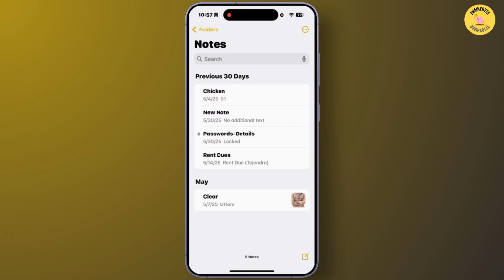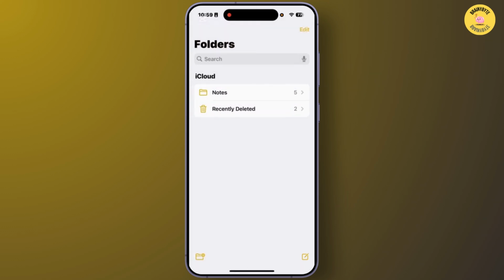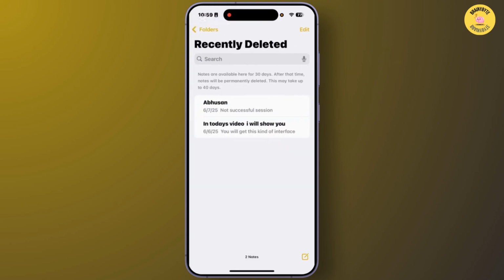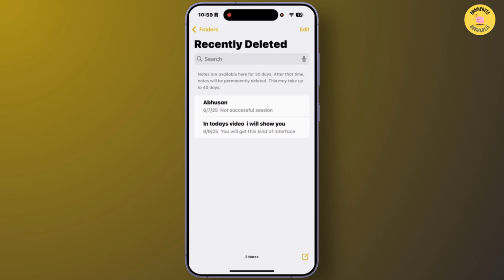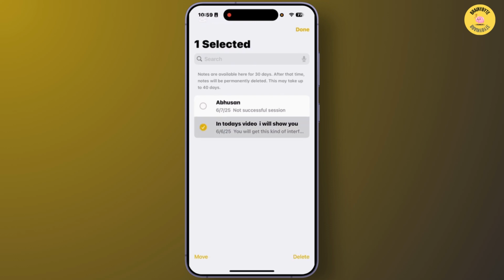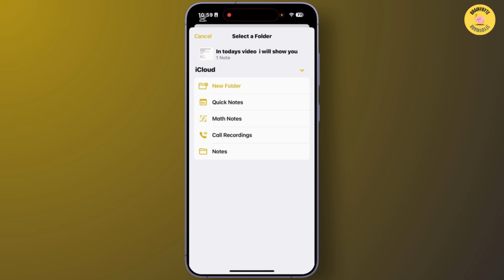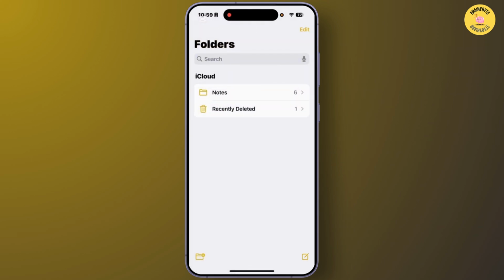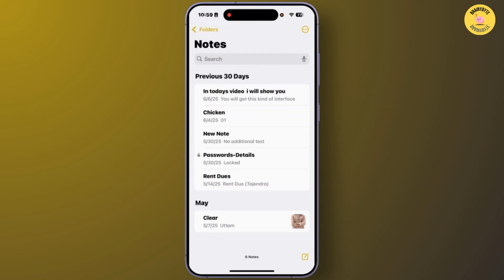How to Recover Deleted Notes on iPhone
Accidentally deleted an important note on your iPhone? Don’t worry—this video will show you exactly how to recover deleted notes on your iPhone quickly and easily. Whether you're asking, "Can I retrieve a deleted note on iPhone?" or need help navigating the Notes app recovery options, this step-by-step tutorial has you covered. Learn how to restore recently deleted notes and check your iCloud settings for lost data. Watch now to recover your deleted iPhone notes today!

Timestamps:
00:00 How to Recover Deleted Notes on iPhone
00:06 Can I Retrieve Deleted Notes on iPhone?